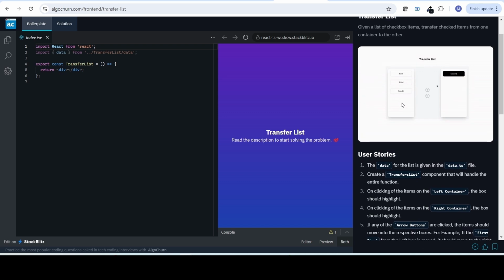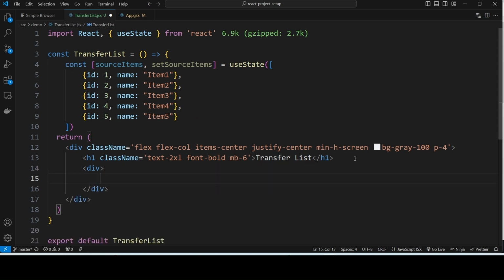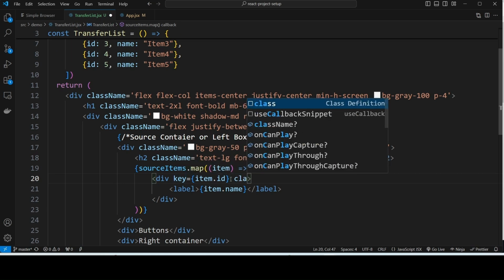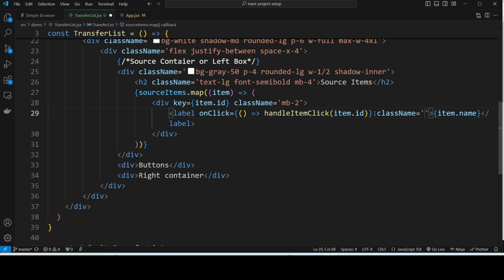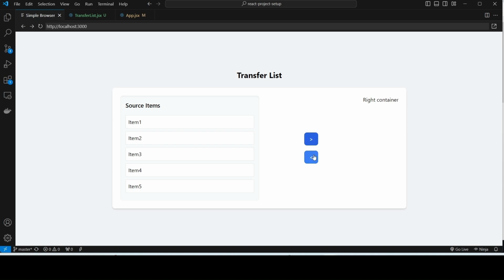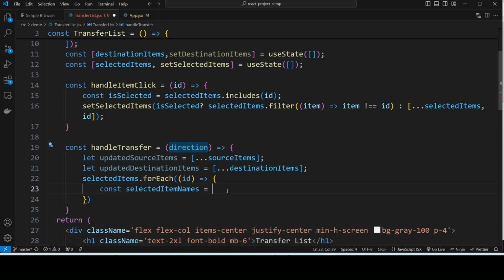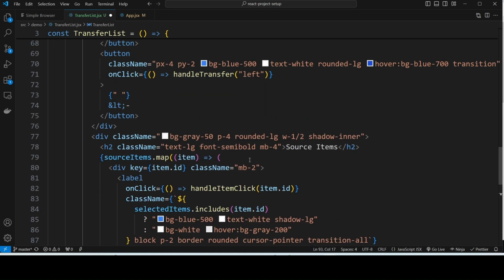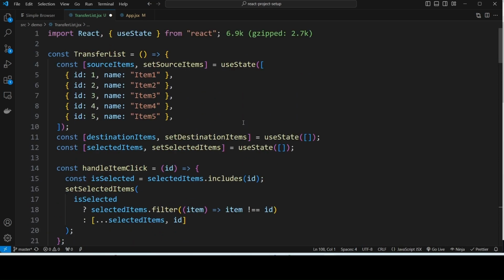Must Know Questions To Crack Front-end Interview Coding Challenge | Transfer List Component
In this video, we dive into the challenge of building a Transfer List component in React, a popular feature often tested in technical interviews at top-tier companies like Facebook, Google, and Netflix. The goal? Seamlessly transfer selected checkbox items between two containers with a polished, intuitive interface.

We’ll walk you through each step, from functionality to aesthetics, ensuring a smooth user experience with the power of Tailwind CSS for sleek, responsive styling.

Key Design Features:
✨ Item Highlighting: Clicking items in either container highlights them for clear selection.
⬅️➡️ Smooth Transfer: Move items between containers using arrow buttons, with seamless removal from the original container and automatic unchecking of transferred items.
🚫 Edge Case Handling: Prevent unwanted changes, like trying to move items within the same container.
🎨 Tailwind CSS Styling: Elevate the UI with a clean, responsive design using Tailwind for easy customization and a polished look.

Join us as we break down this solution step by step, crafting an efficient and user-friendly experience for transferring items between containers!